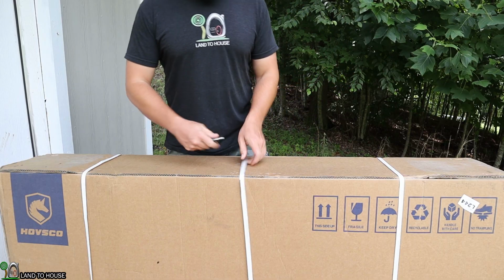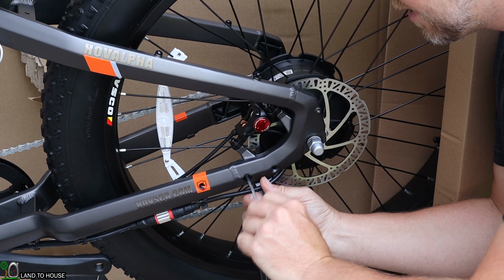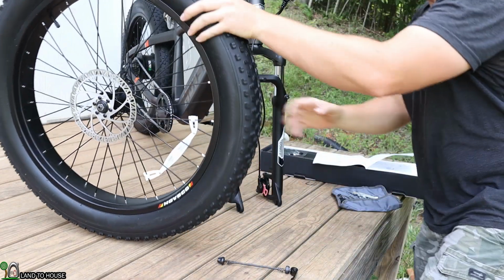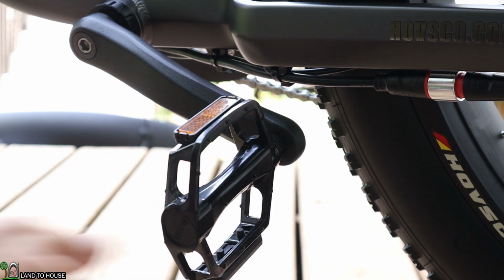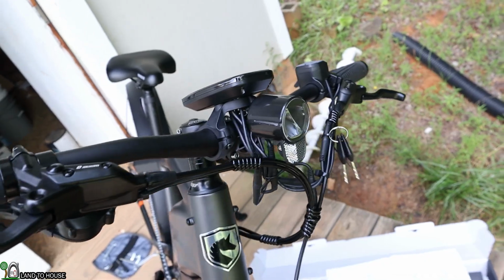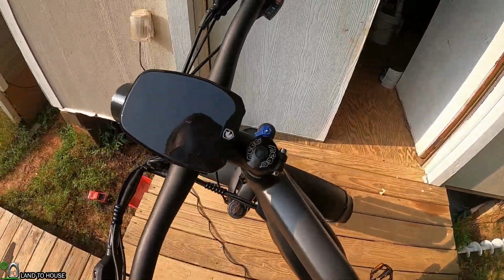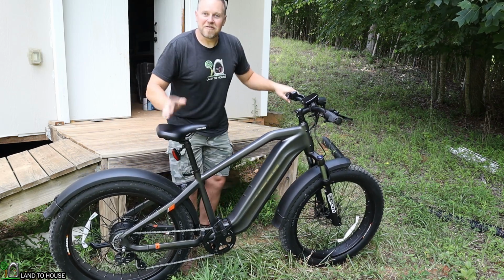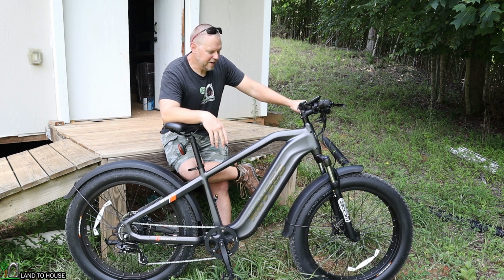Watch This Before Getting Ebike-1st Assembly & Ride on Hovsco HovAlpha Fat Tire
The Hovsco Hovalpha ebike is a stylish and powerful machine. This ebike does not disappoint with a 750w electric motor running on a 48v 20ah battery. I assemble the bike and go for my first test ride. After 30 miles I am very happy to say that the bike performed very well! 7 years without riding a bike and now I am riding all the time. The pedal assist lets you take on hills with ease. The class 2 ebike out of the box lets you travel at 20mph. You can connect this to your phone app and turn this bike into a class 3 riding at 28mph.

Get $100 off your bike with code: Land